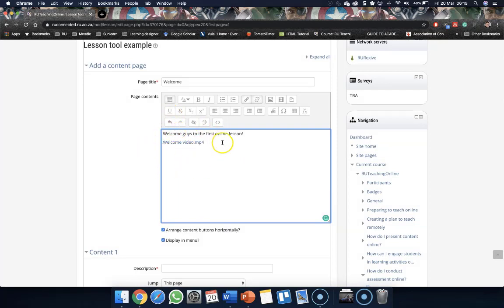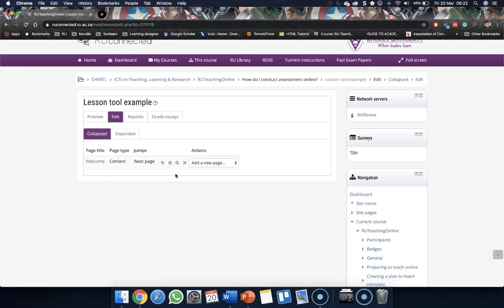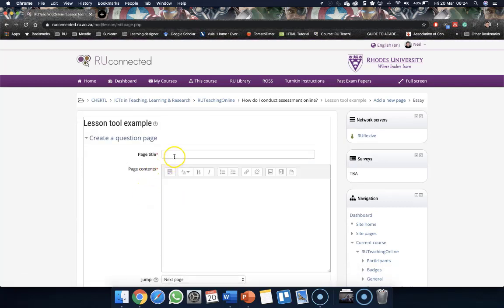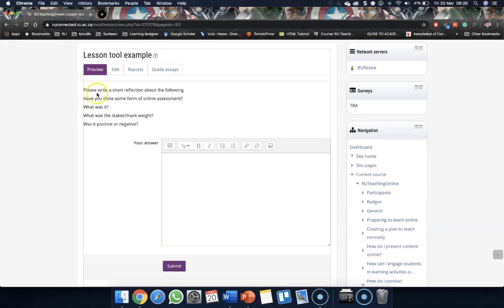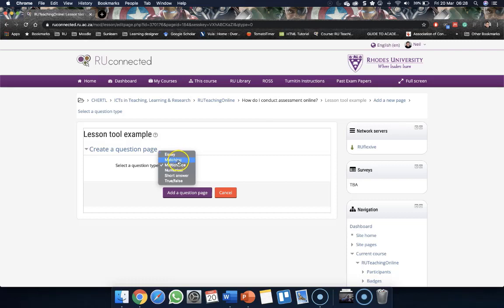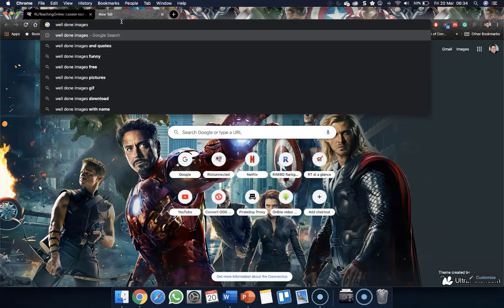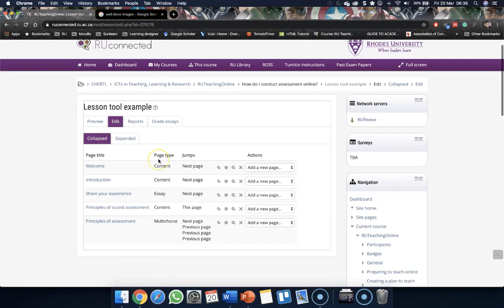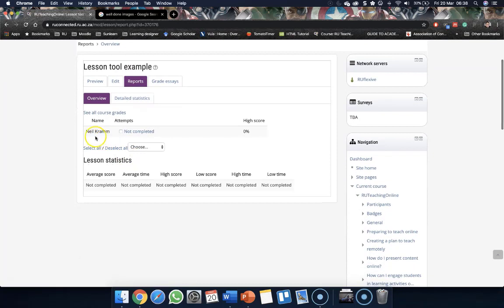Lesson tool - setting up different pages